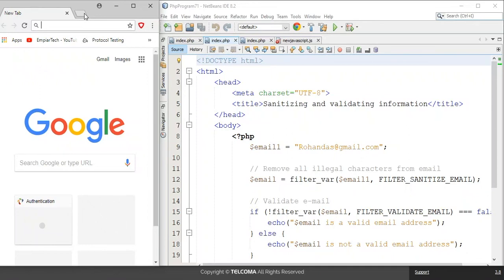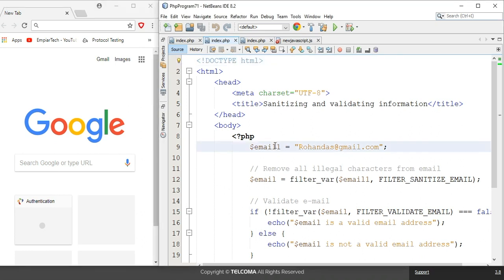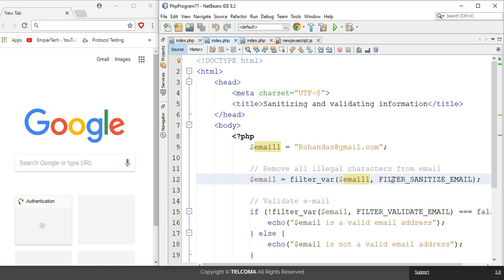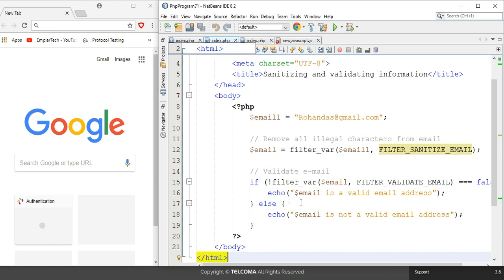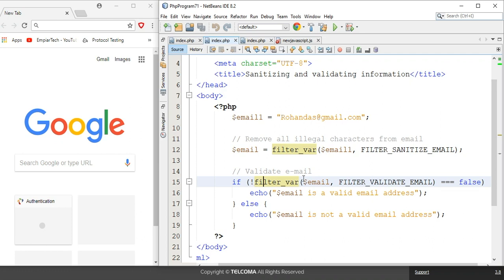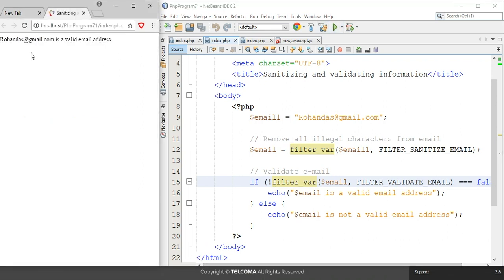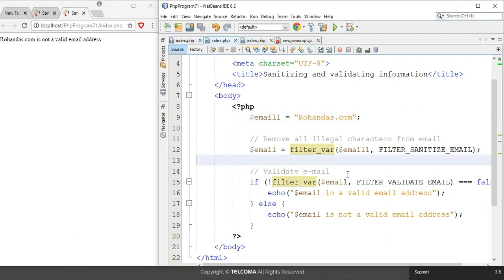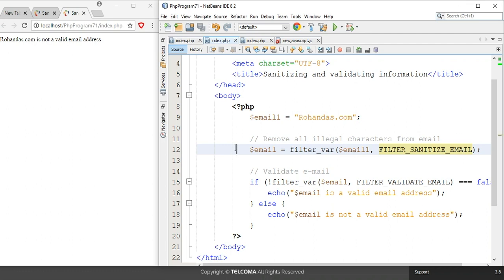70 Sanitize and Validating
In PHP and MySQL, sanitizing involves cleaning user inputs to remove unwanted characters and prevent SQL injection, while validating ensures that the data meets specific criteria and formats before processing. Together, these practices enhance security and data integrity in web applications.